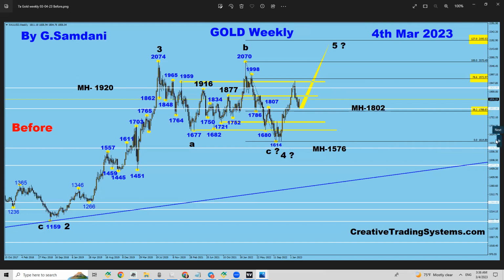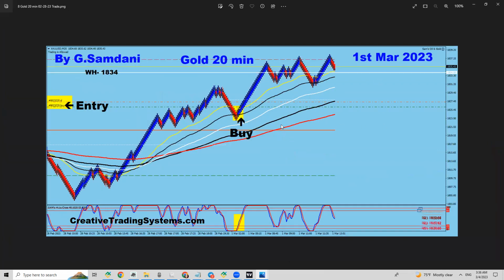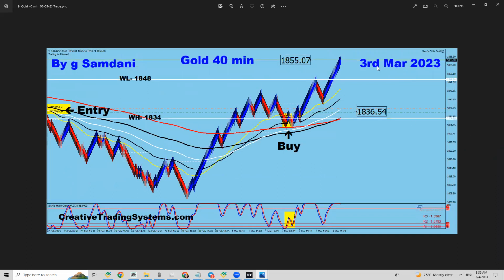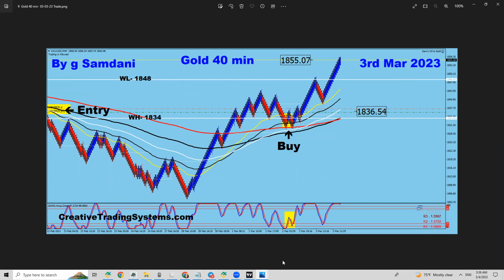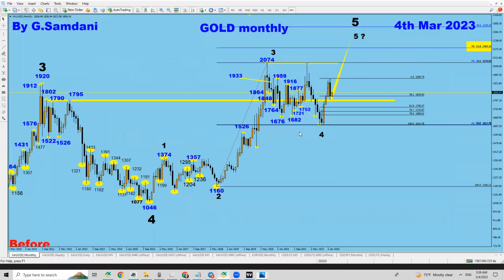Gold Weekly Chart Trade Setup Update And Current Elliott Wave Setup For Next Several Weeks. 03-04-23